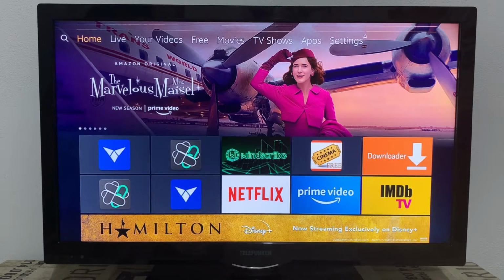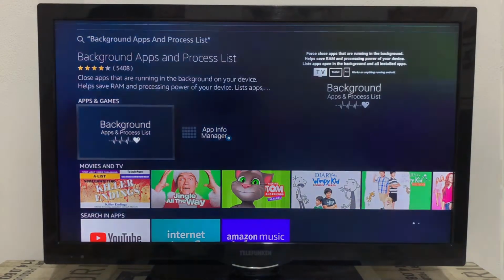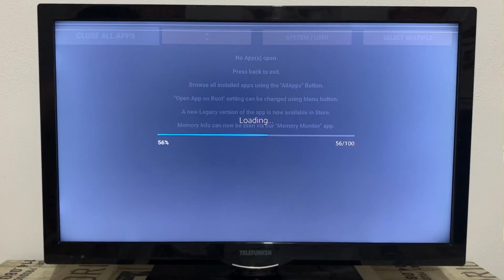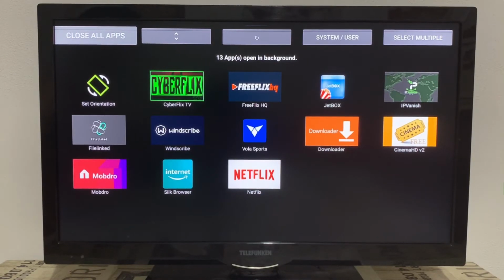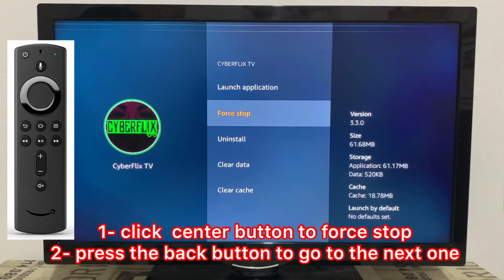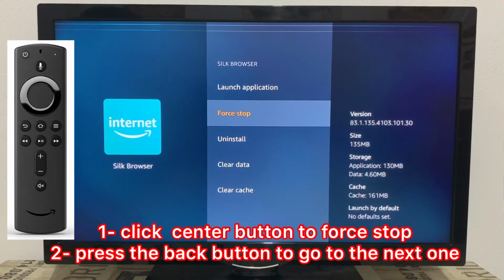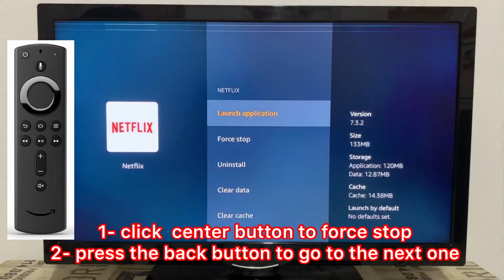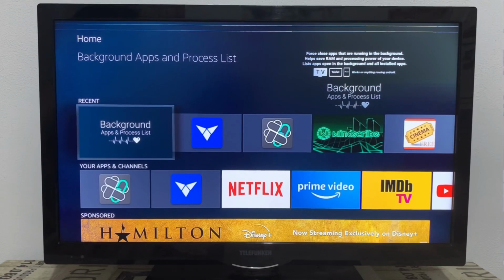Make your AMAZON fire tv stick faster!!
How to watch free movies!